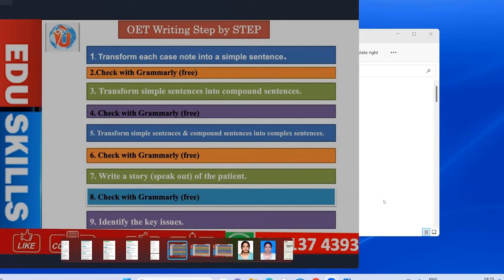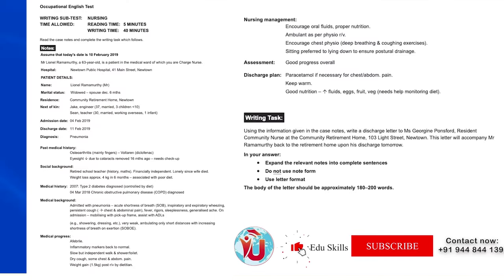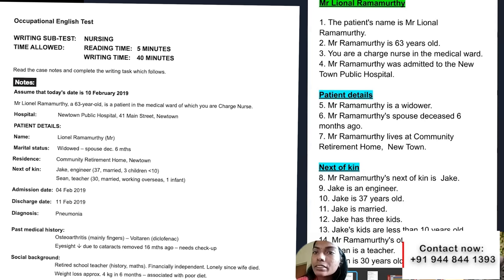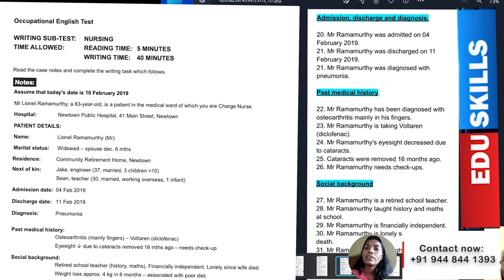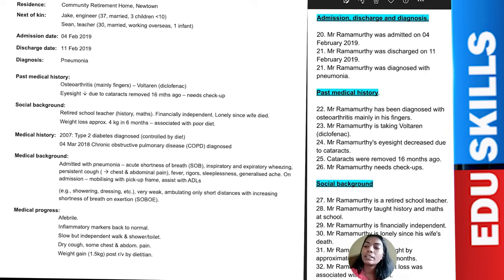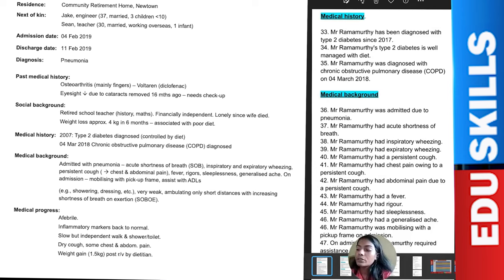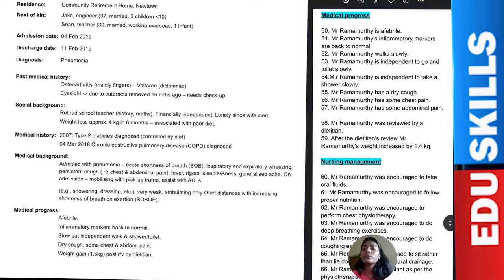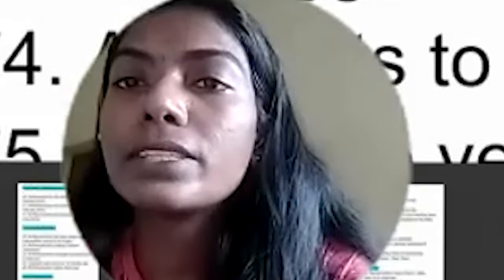Edu Skills OET: Writing: STEP - 1: OET Writing: By Soniya Mathew: 28-7-23: OET Writing made easy